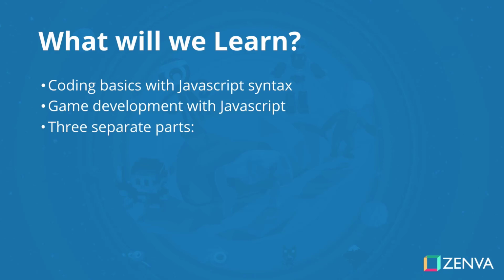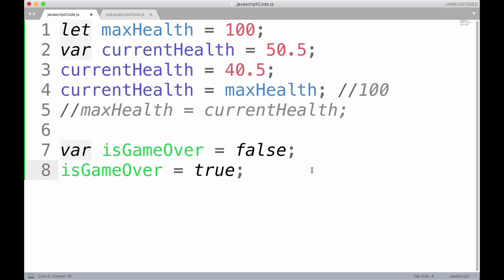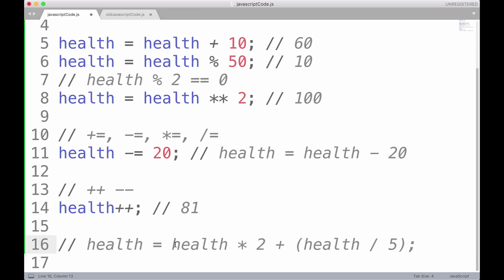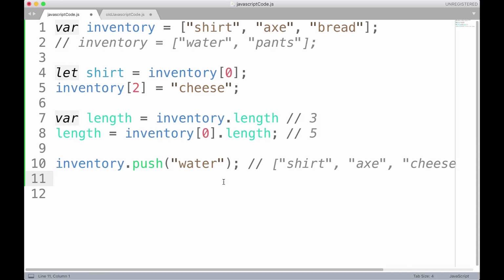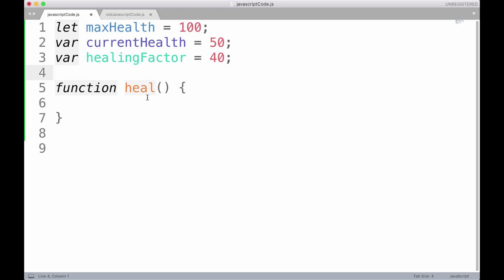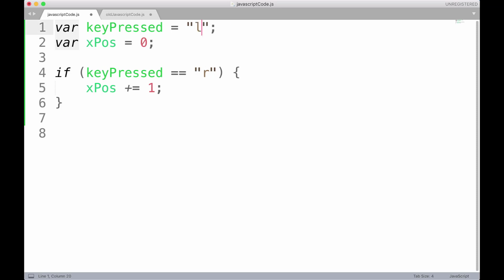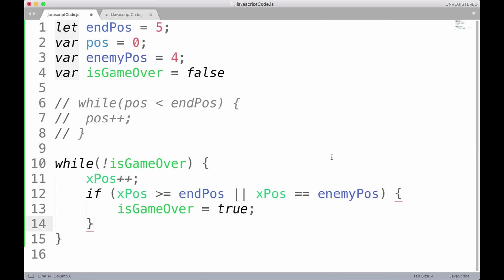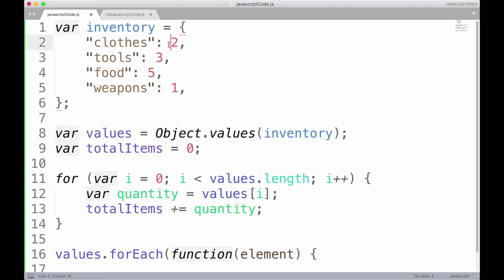COMPLETE COURSE - Learn JavaScript in Under 2 HOURS